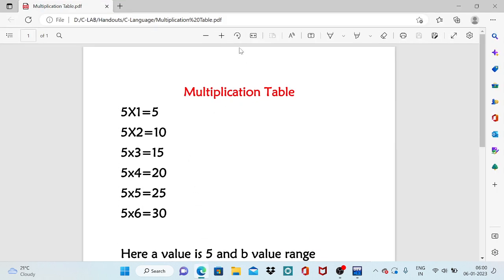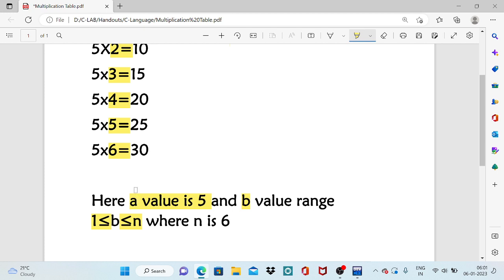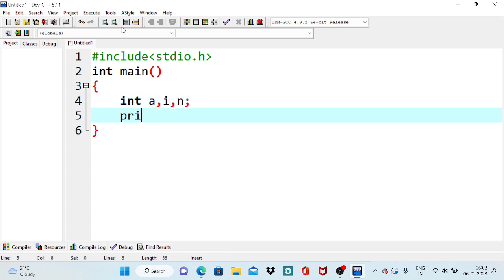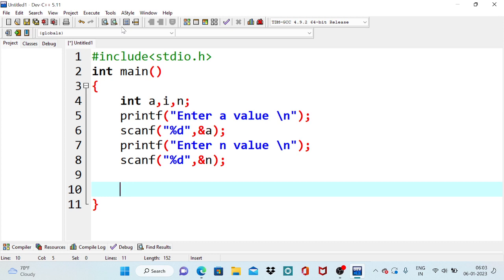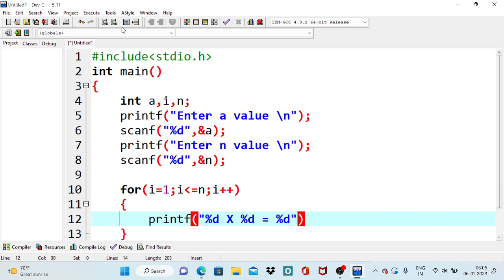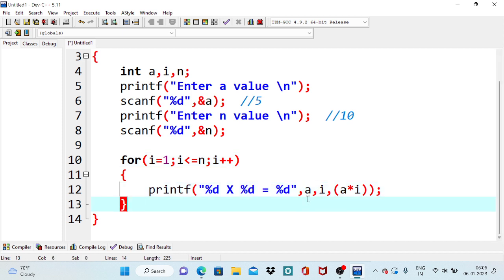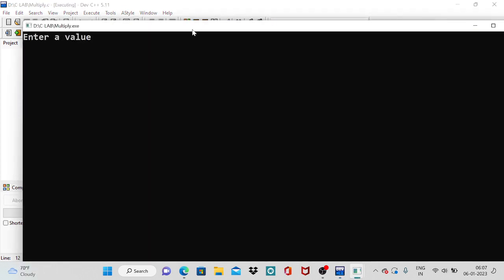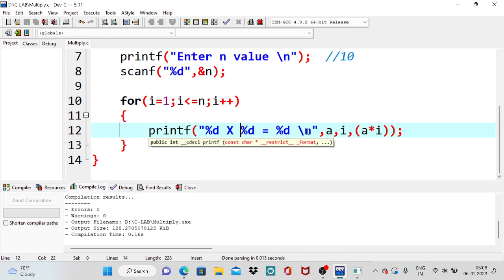Multiplication Table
Printing Multiplication table of the given number